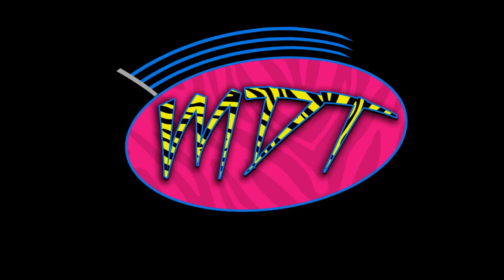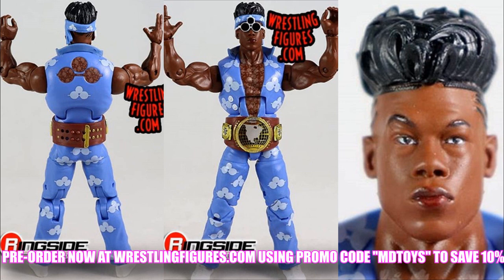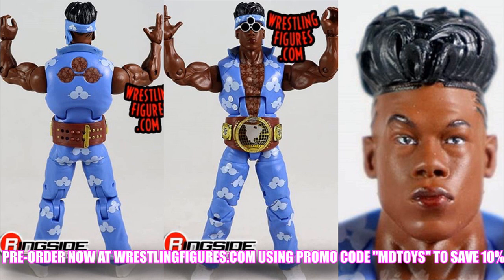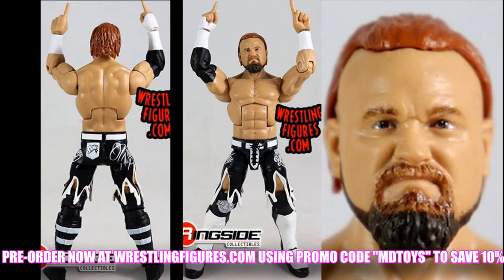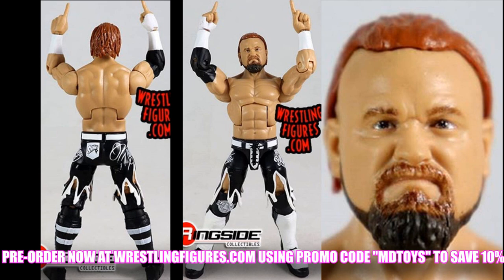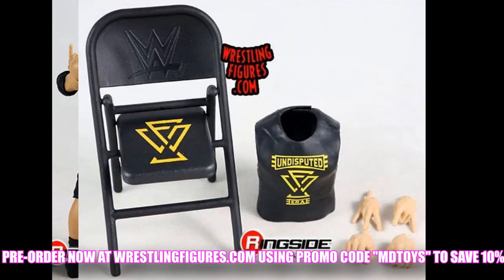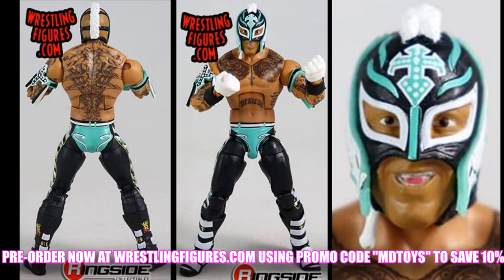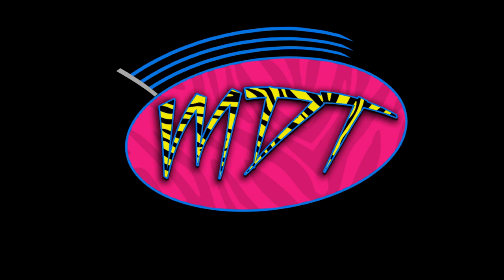NEW WWE ELITE 72 IMAGES RELEASED! BUDDY MURPHY, BATISTA, RODERICK STRONG!